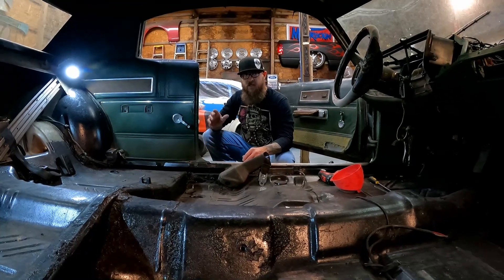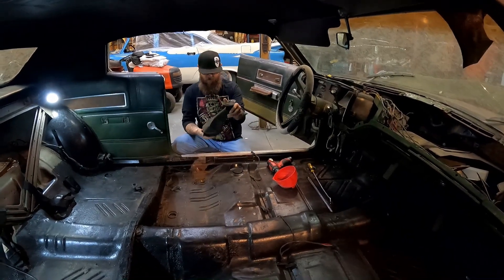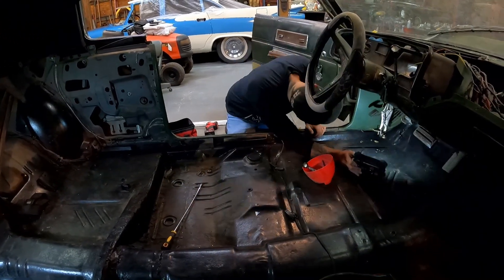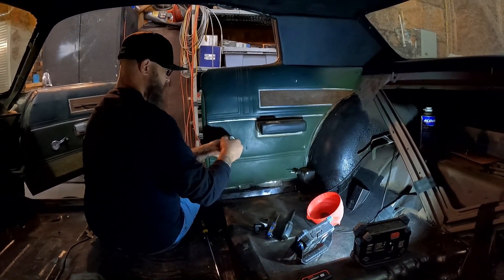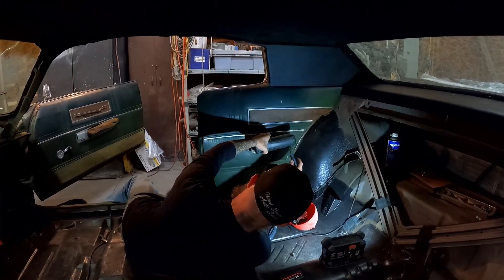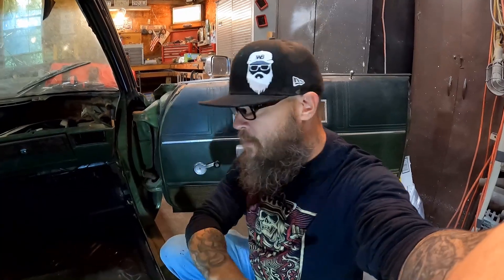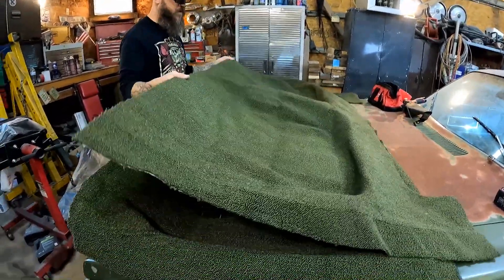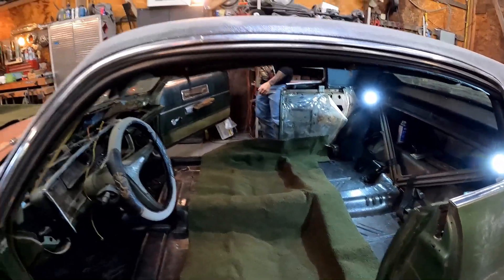THE '72 PLYMOUTH FURY GETS ALL NEW CARPET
Drop us a line sometime at: WEIRD BEARD AUTO SALES 24536 Macarthur Ave. Blanchard OK 73010 .